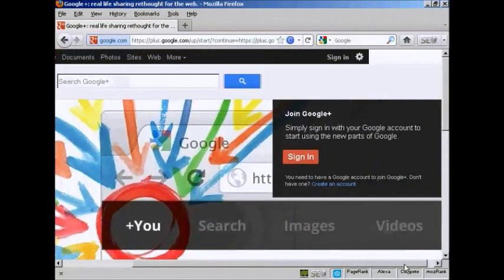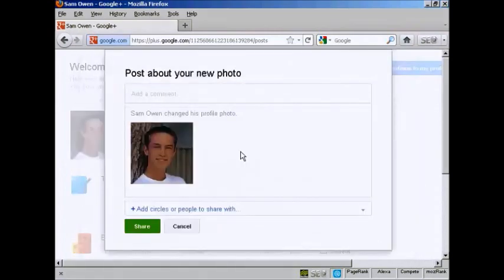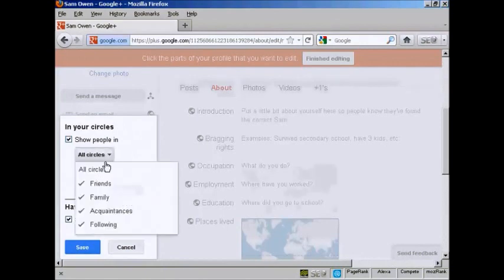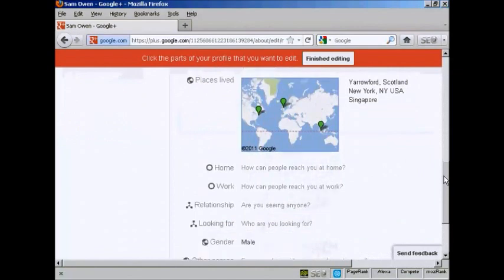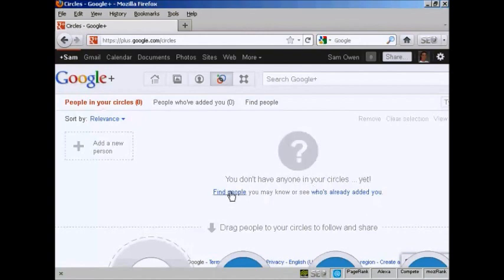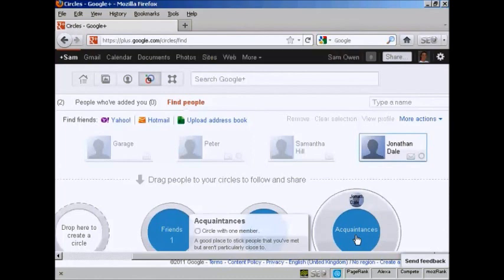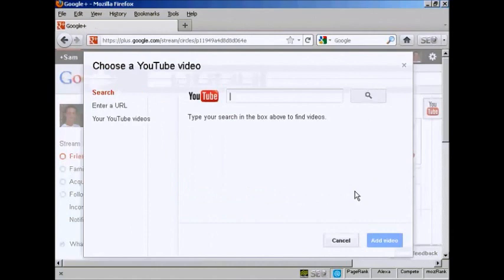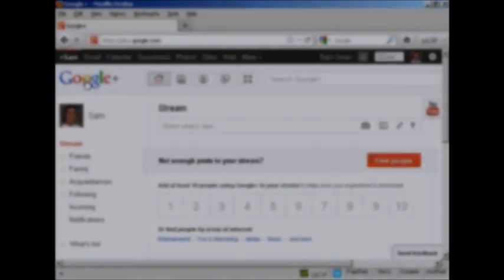Setting up and Optimizing a Google Plus Account